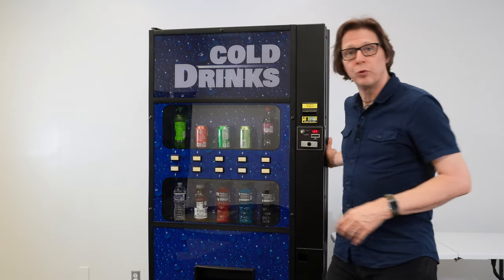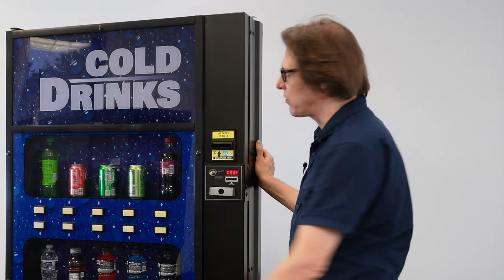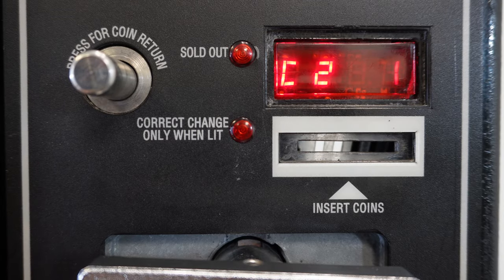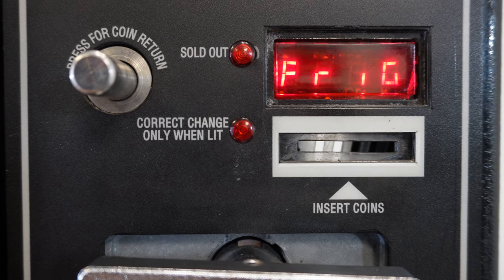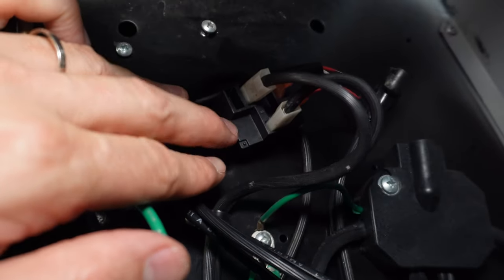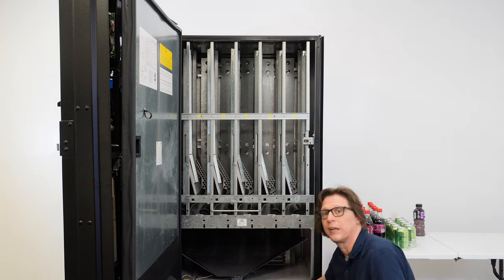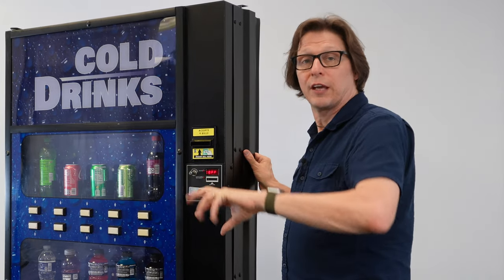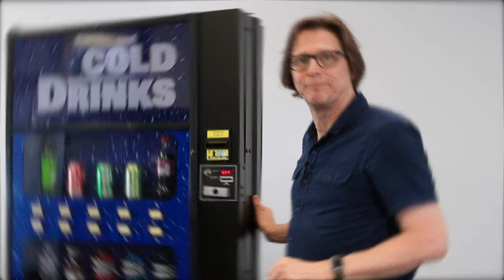Royal Drink Vending Machine - How to test the cooling relay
Learn how to test the refrigeration relay on a Royal Soda Vending Machine with the Merlin 4 control board. This simple test can help reduce the time when trouble shooting cooling issues when attempting to repair your drink vending machine. I show you how to unlock the FRIG menu if hidden. Then explain and show you how to turn on and off the refrigeration relay.

- Timeline -
00:00 Intro
00:40 How to unlock the secondary menu
02:10 Navigating to FRIG
02:29 RELY section
03:05 CNPR option
03:13 Turning ON the compressor relay
03:40 Checking the compressor
03:59 Turning OFF the relay
04:44 Outro